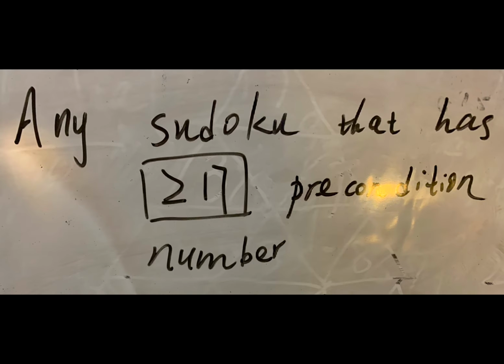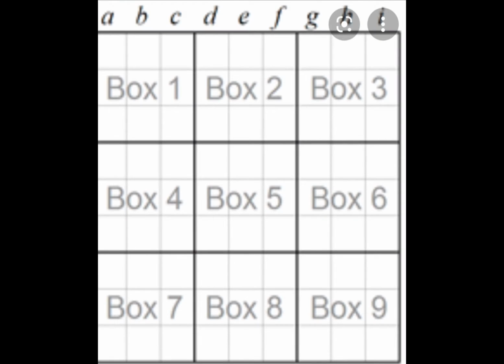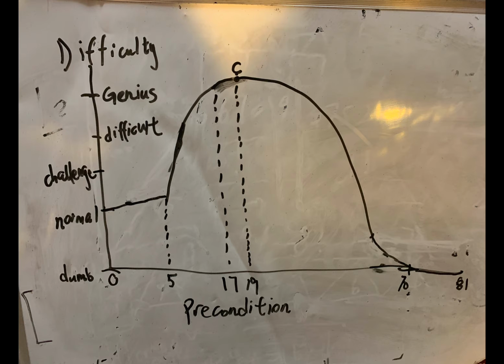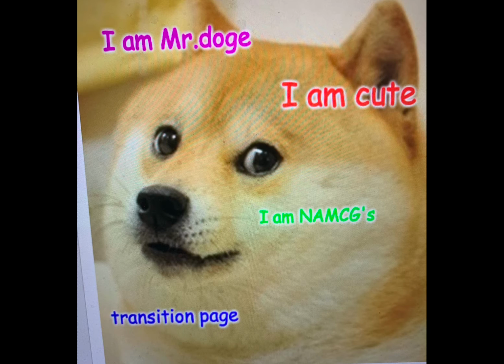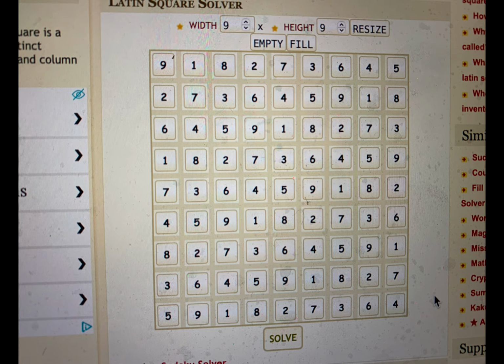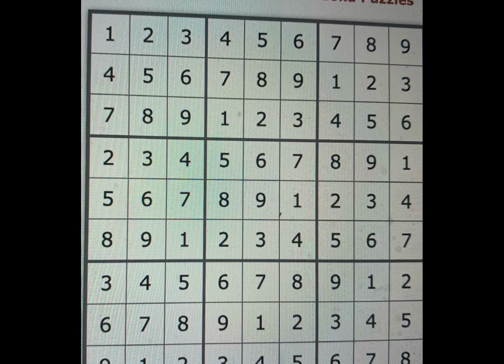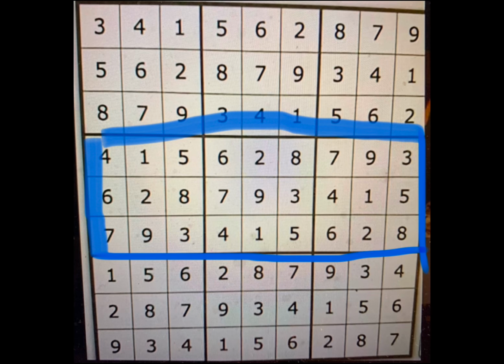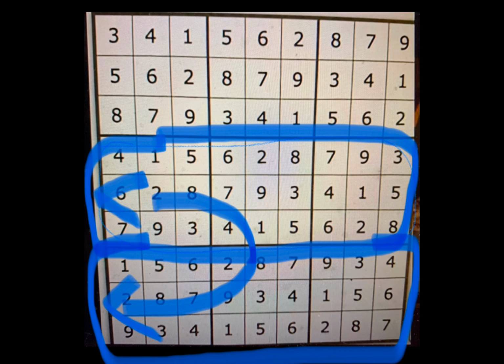A complete, easy, thorough guide on acing all types of blindsolving sudoku in less than 5 minutes